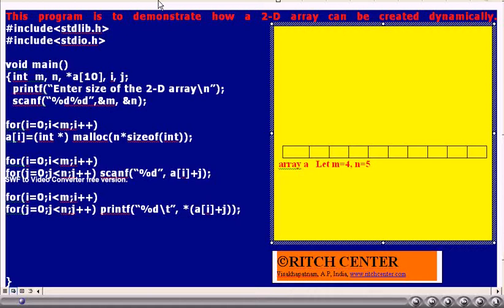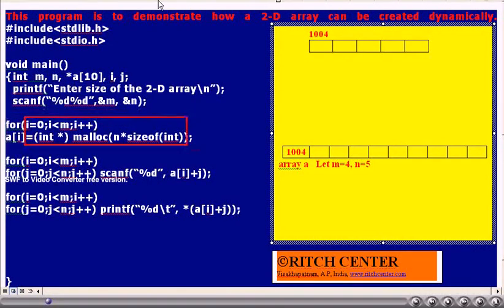pointer10: This video explains how to create 2-D dynamic array using array of pointers.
This video explains how to create 2-D dynamic array using array of pointers.